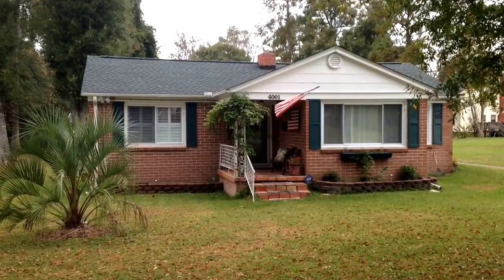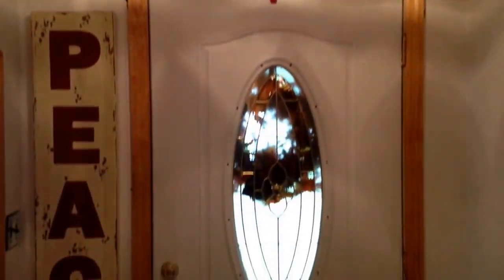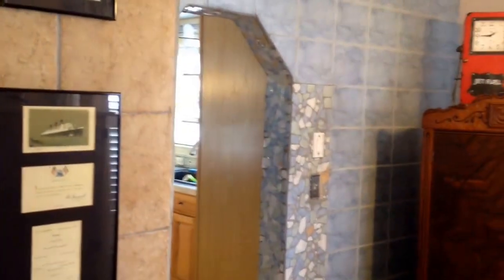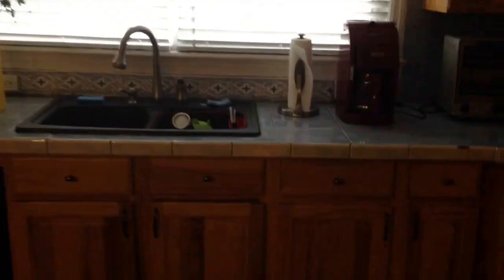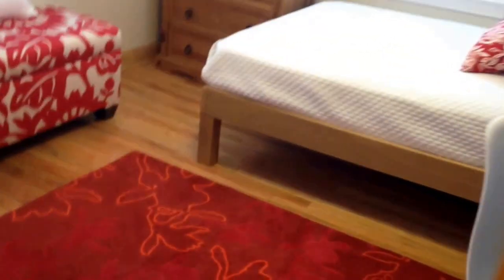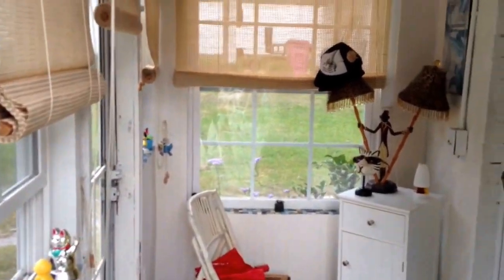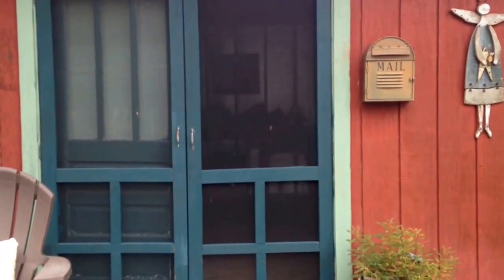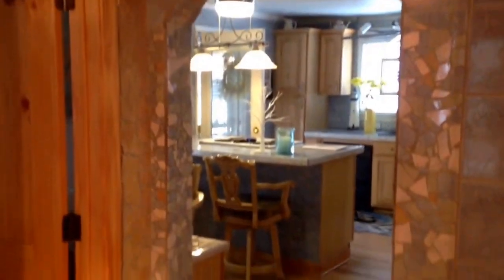Loris SC Home for sale. for more info.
2bed 1bath 1958 home updated to 2016 standards in a spectacular way!  Great starter or retirement home.